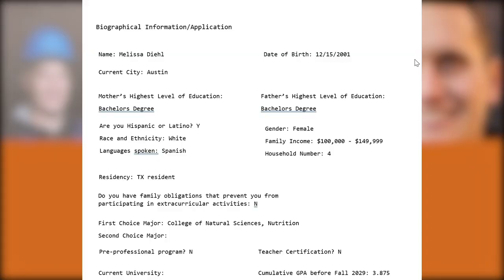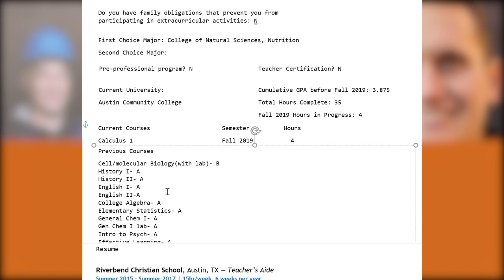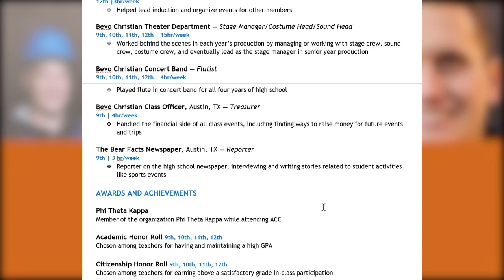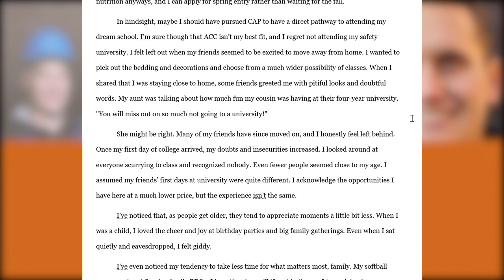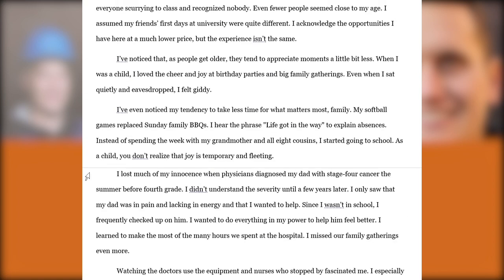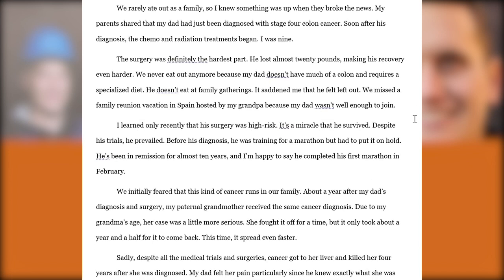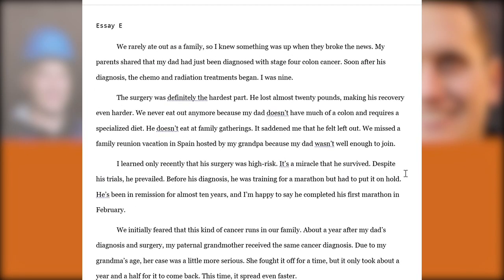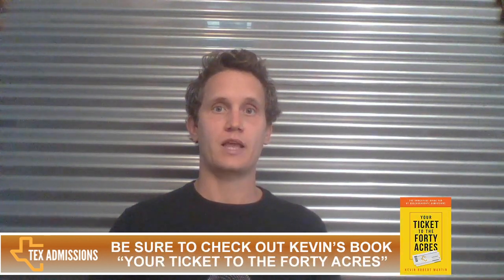Spring Transfer UT College of Natural Sciences Admit Review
New book UT Science is a tough department to apply to at UT Austin. Transferring is an even tougher sell! Hopefully this guide gives you insight into making your own successful application!